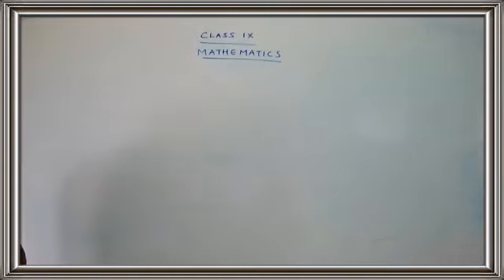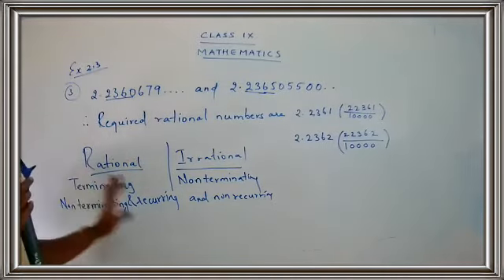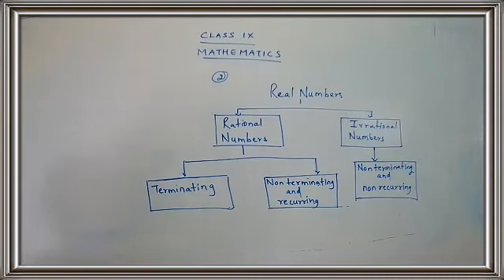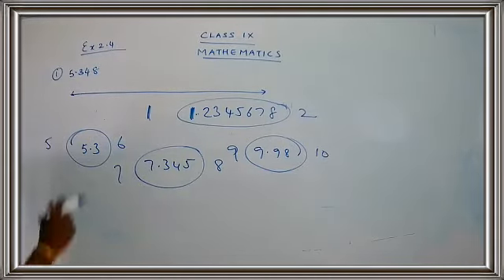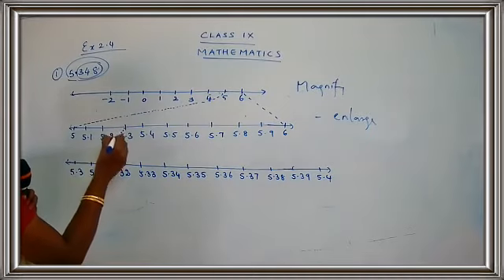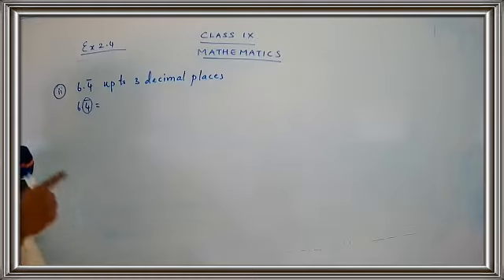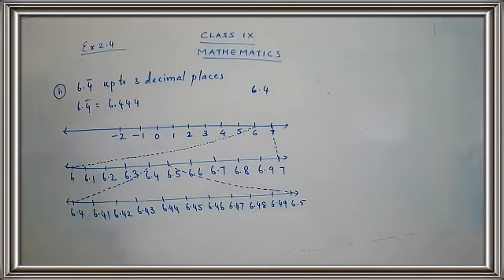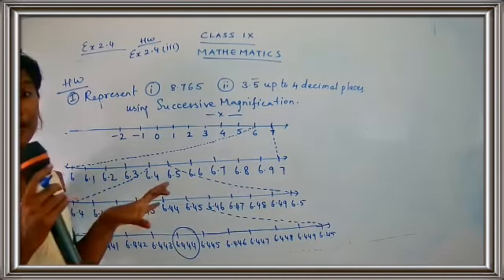9th MATHS 27